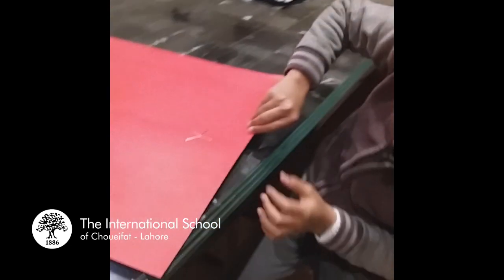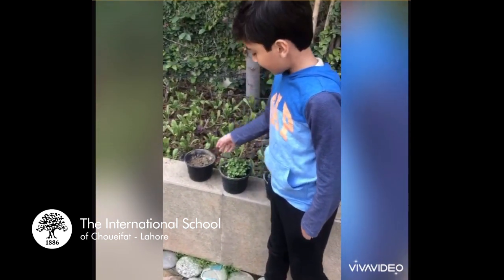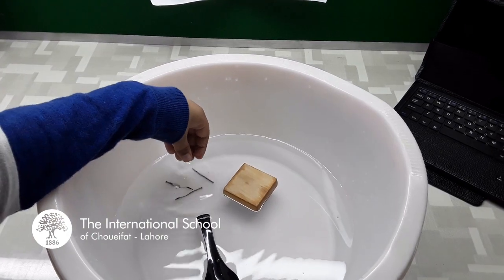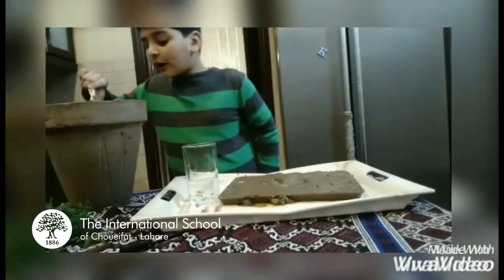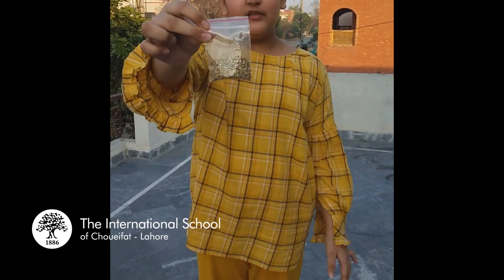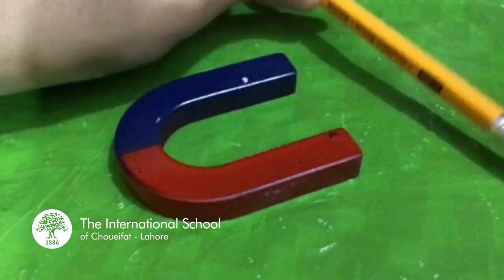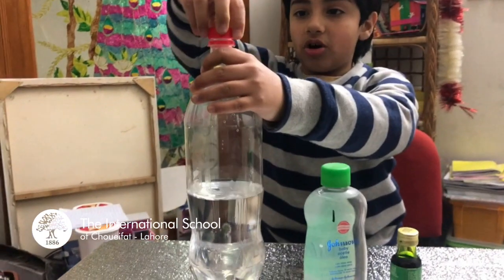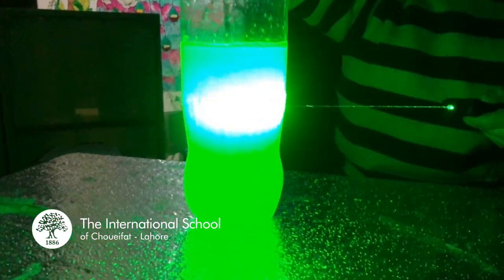Spring Science Projects by the students of ISC Lahore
Students conducting science projects during their spring vacations
Your child deserves the best!